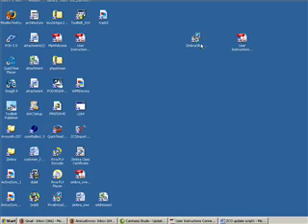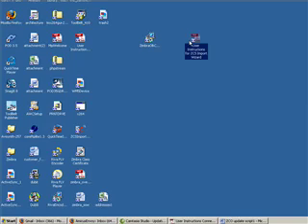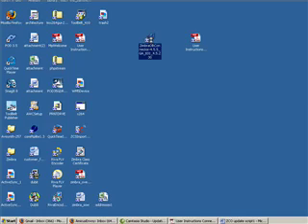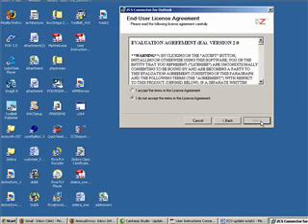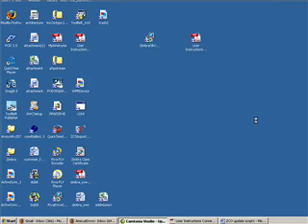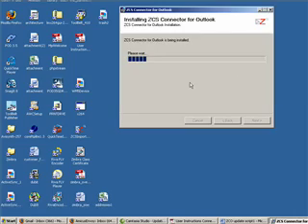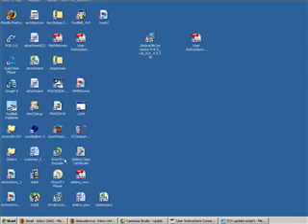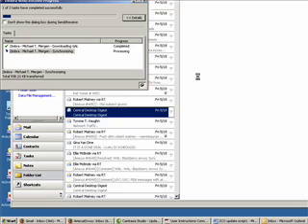Envoy w/ Zimbra Inside:Updating Zimbra Connector for Outlook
Envoy uses Zimbra Connector for Outlook to sync Outlook directly to email server.  Here is how to update the Zimbra Connector when a new version release is announced.